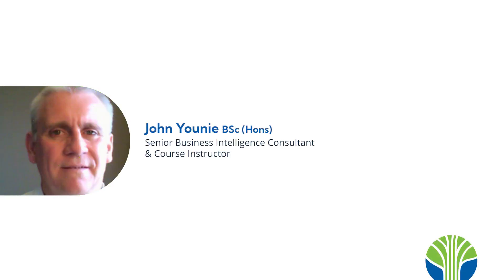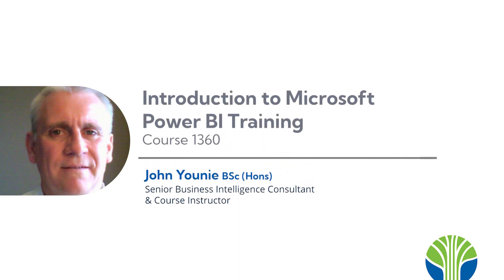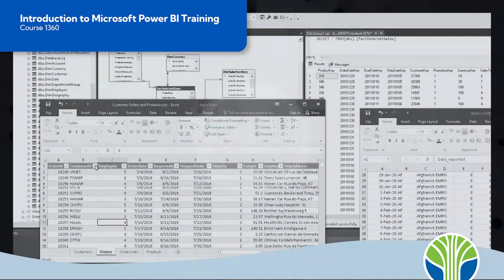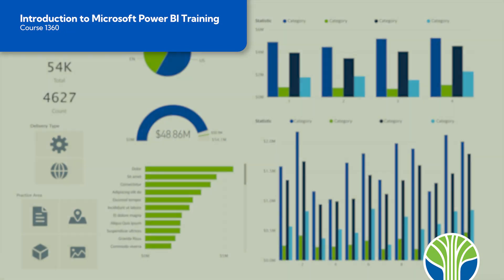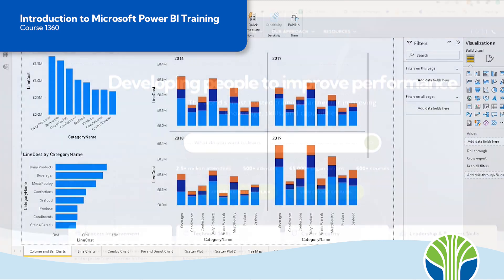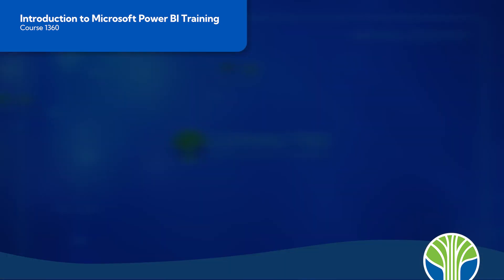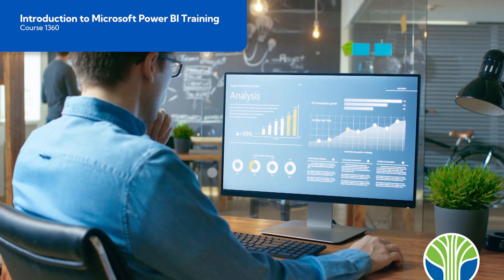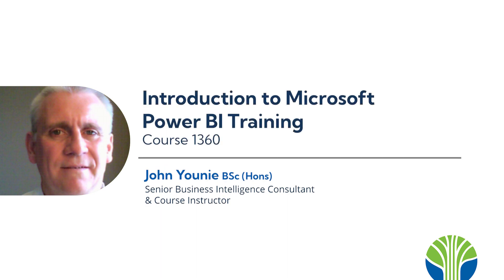Learning Tree Course 1360 - Introduction to Microsoft Power BI Training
This Introduction level Microsoft Power BI Training course will give you all the skills you need to jump-start your Power BI journey.

Transcript:
Hello, future data storytellers. My name is John Younie.

I'm a senior business intelligence consultant, data engineer, Elementary author, and instructor for over 20 years.

This is why we require self-service tools and data processing software such as Power BI to help us locate, connect, forecast, and share data.

Organizations are gathering immense amounts of data from multiple avenues without fully understanding how to extract something meaningful from those data points. This is where Power BI shows its strengths.

This introduction to Microsoft Power BI training will walk you through each step of the Power BI Journey, from understanding Power BI components to publishing new reports and creating dashboards for other business users to consume.

We will start with the basics, providing an overview of Power BI. Then, we will dive deep into each step throughout the three-day course.

You will access data from a wide range of data sources and create reports using the inbuilt visuals.

You'll be provided with a virtual machine with everything you need, loaded onto it and ready for use, including a Power BI license, materials, demo files, and more.

Upon completing the course, you will still have access to the live Power BI tenant, so you can practice what you've learned in a safe environment.

You will also receive a free one-to-one hour with your instructor, which you can utilize after the course for additional questions and answers, practice report building, and more.

This course is perfect for anyone who's building and deploying reports for others to consume.
This course will take you from scratch to finish.

By the end of this course, you'll be able to take multiple data sets and manipulate and transform them to create interactive visualizations to deliver business insights.